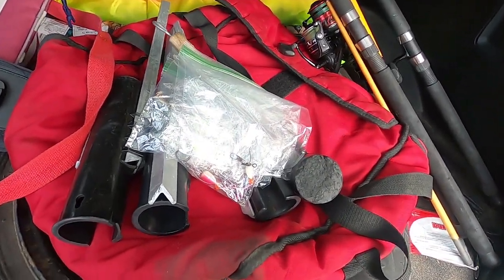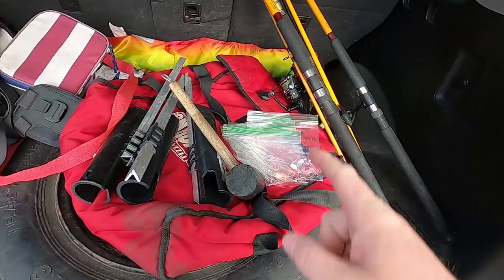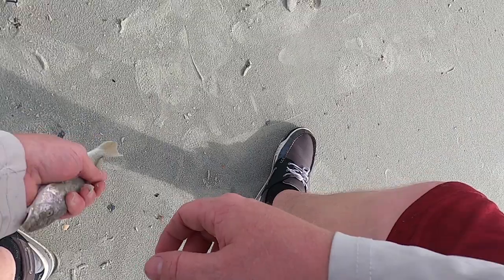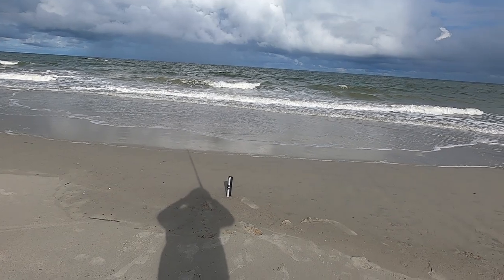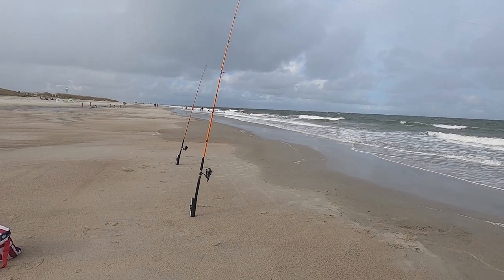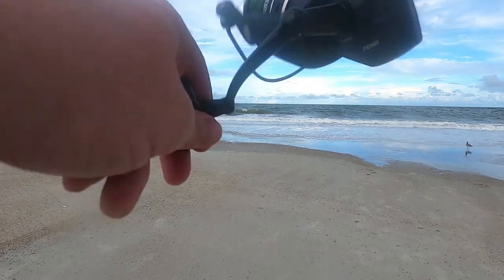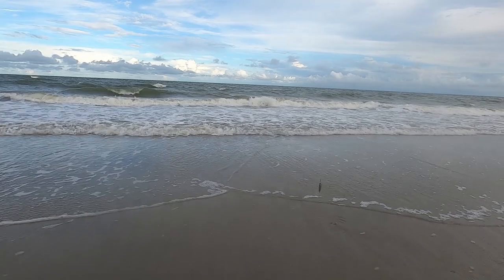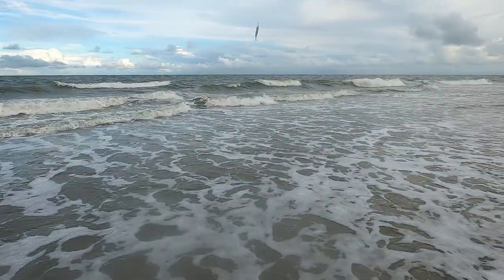Fun Day EASY SURF FISHING Catching Fish On Tybee Island Georgia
There's always great action in the surf when a front is moving through!  And this day was no exception.  Had a great time pulling in some whiting and rays.  I am always open to suggestions.